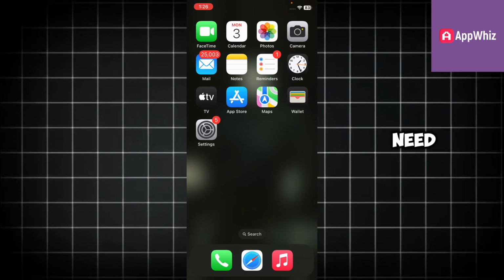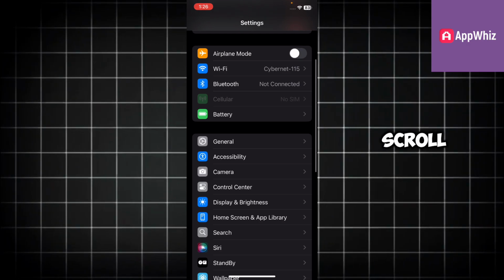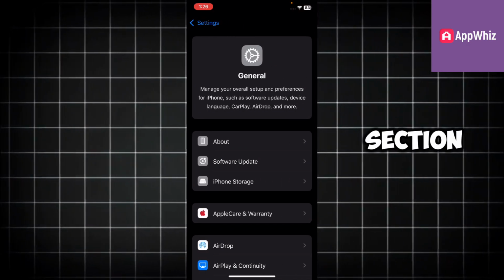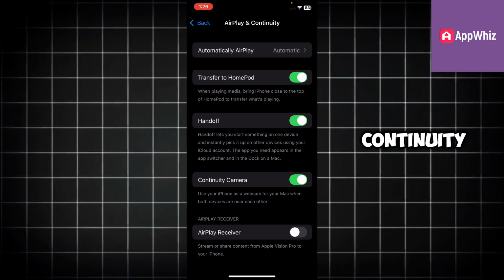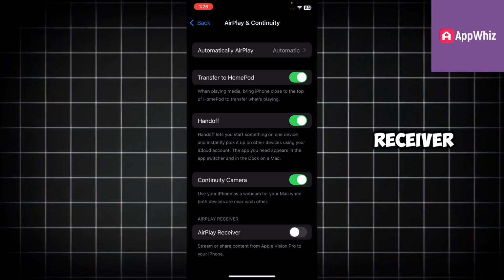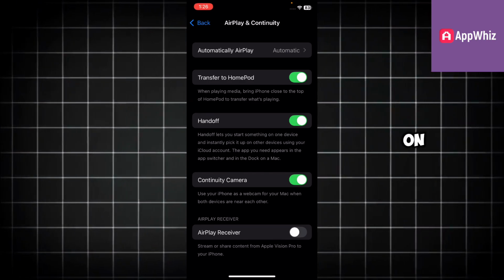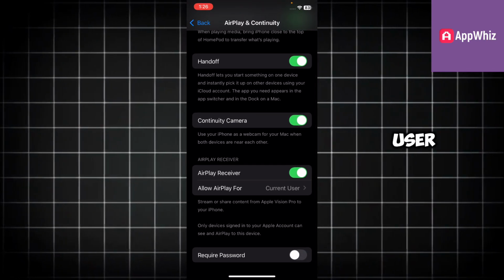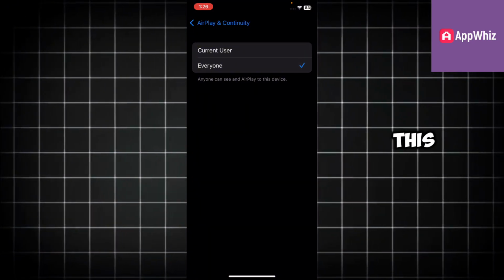How to Share Content from Apple Vision Pro to iPhone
Want to share photos, videos, files, or other content from your Apple Vision Pro to your iPhone? In this step-by-step tutorial, I’ll show you the easiest ways to transfer content using AirDrop, iCloud, and other built-in Apple features.

Whether you’re sharing memories, documents, or screenshots, this guide will help you do it quickly and securely.

In this video you’ll learn:

* How to use AirDrop between Vision Pro and iPhone
* How to transfer photos and videos
* How to share files with iCloud
* Best ways to move content between Apple devices